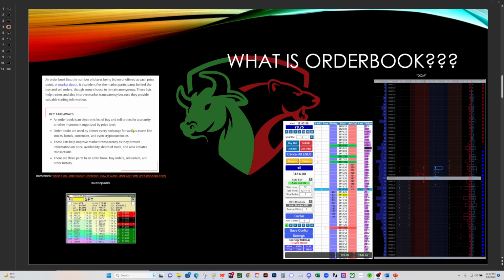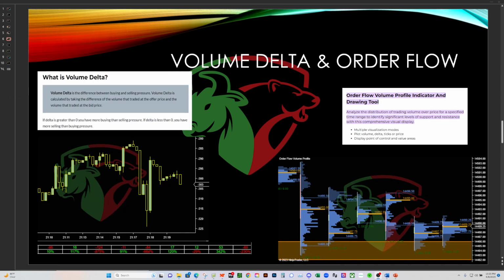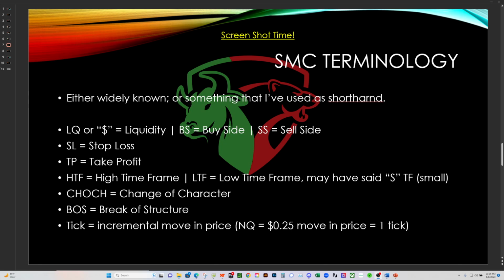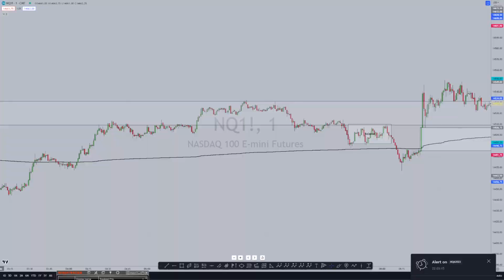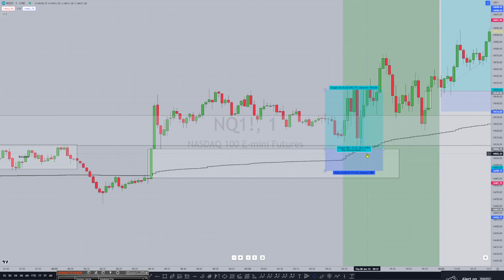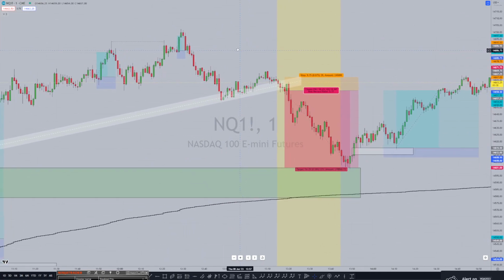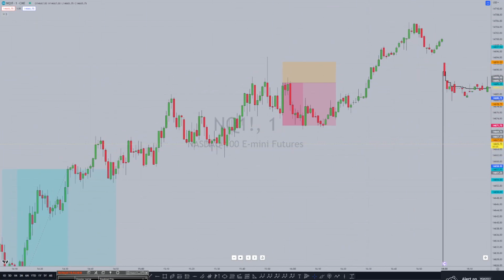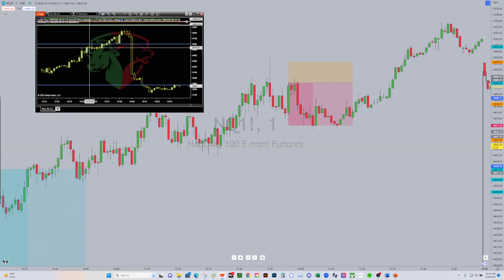Smart Money Concept and 8 June 2023 Recap of NQ Futures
Join us in this engaging video as we delve into the world of Smart Money Concept Trading, where we'll explore the principles of order book analysis, footprint charts, and delta indicators. Discover the secrets of successful trading, including identifying changes of character and breaks of structure. We'll also highlight key trading terminology used in this approach. Don't miss out on this opportunity to improve your trading skills and join our YouTube channel for a fun and risk-managed trading experience.

Please note that trading futures involves substantial risk, and we recommend consulting with a financial professional before making any investment decisions.